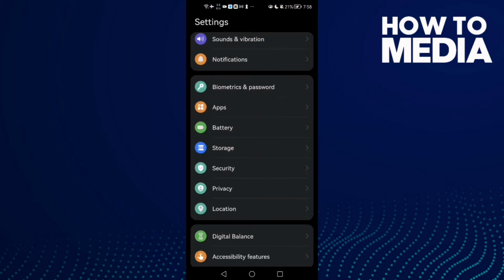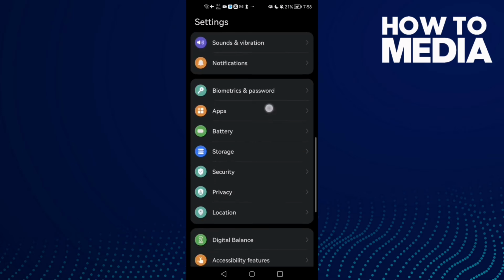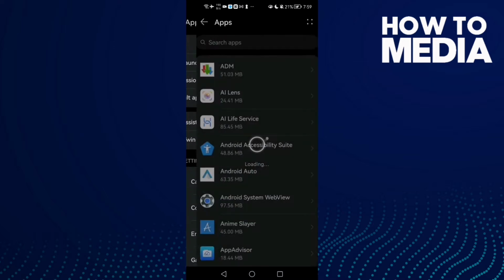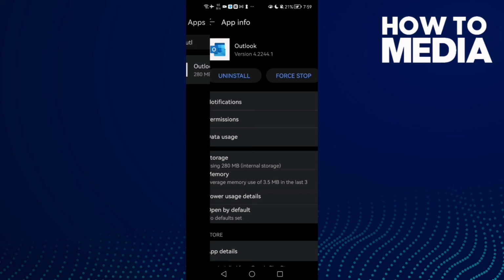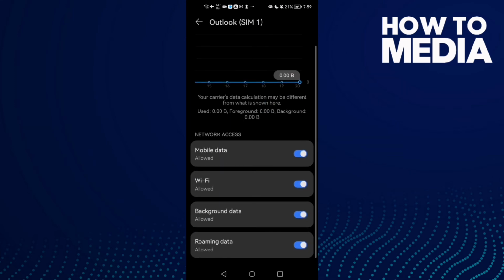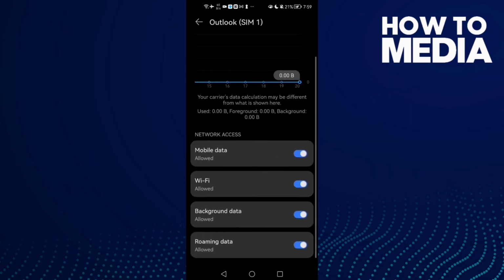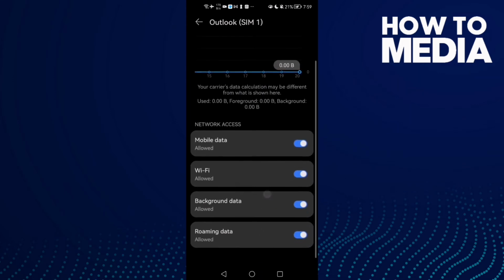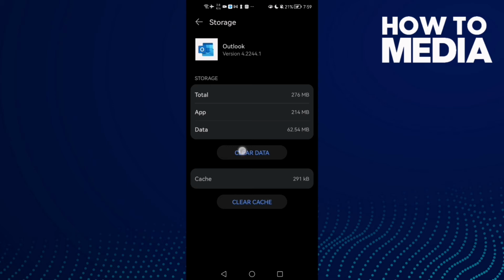How to Fix and Solve Microsoft Outlook From Working Offline on Any Android Phone - App Problem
in this video we discuss :